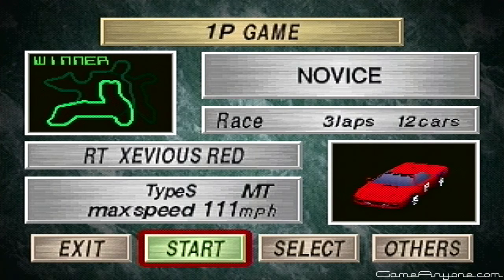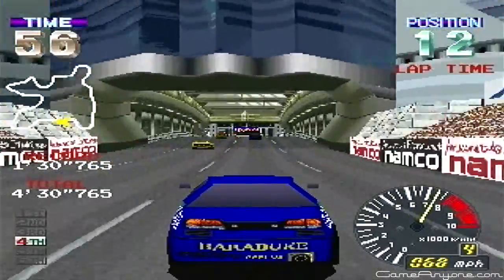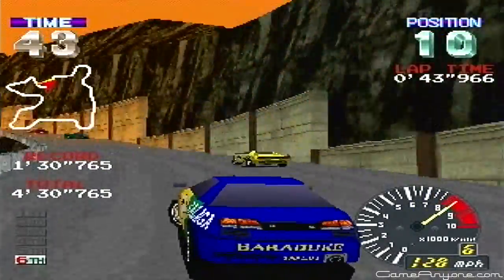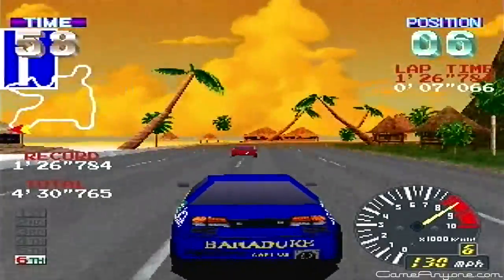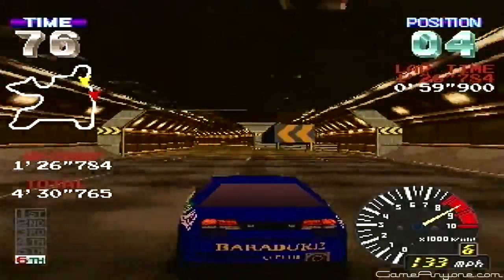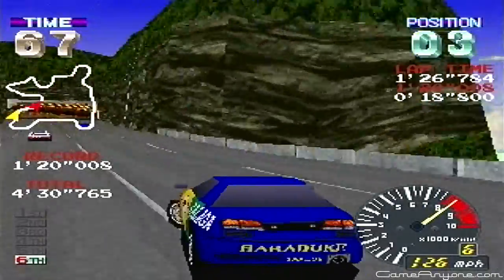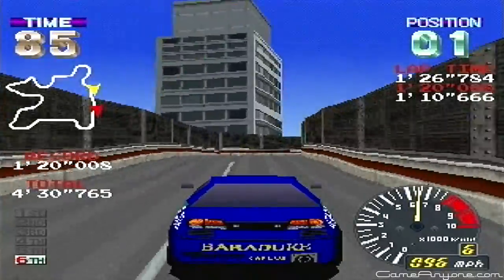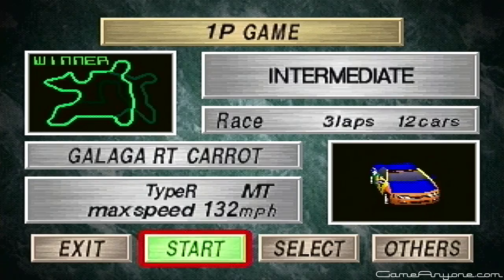Let's Play Ridge Racer Revolution - Part 2 - Intermediate